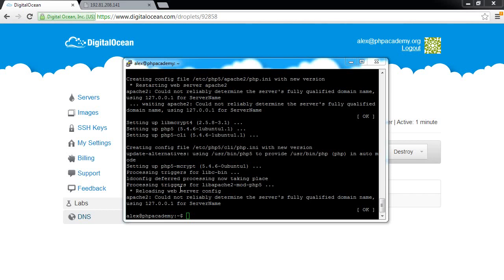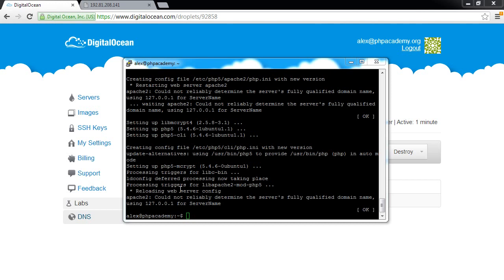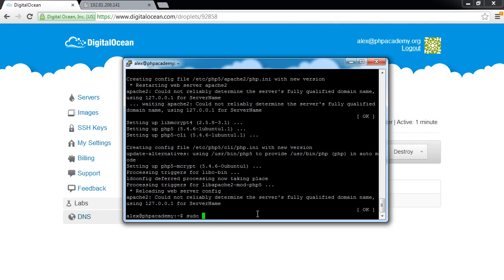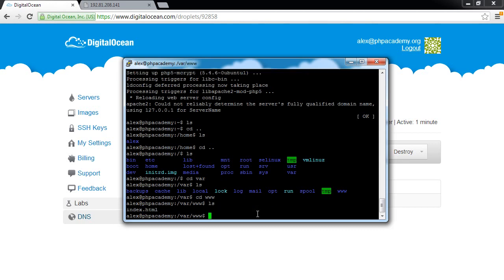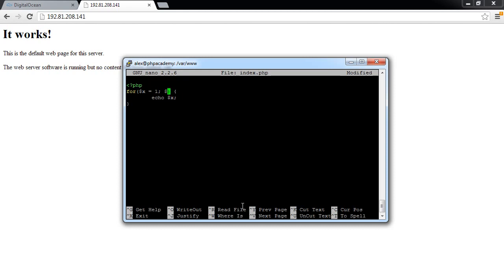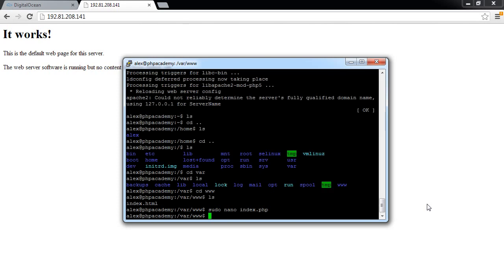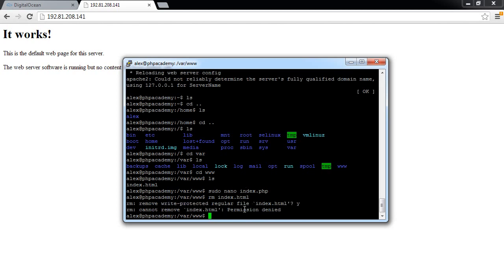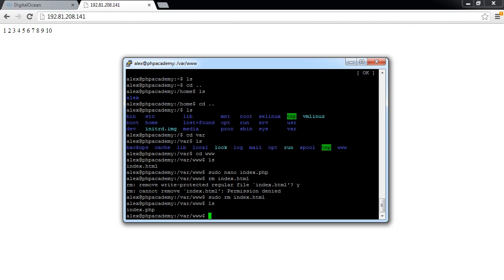Creating Files - Set up a Cloud Server Part 6 of 9